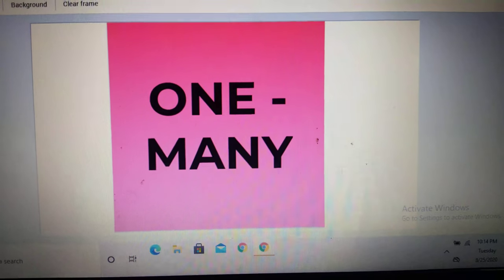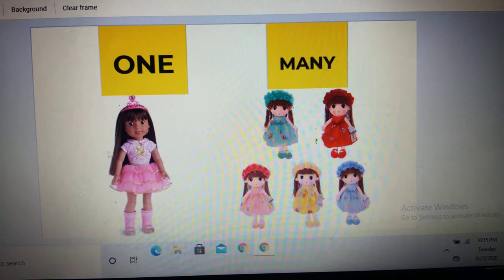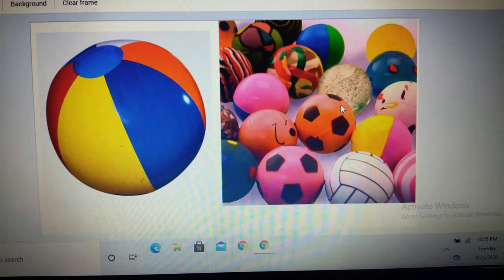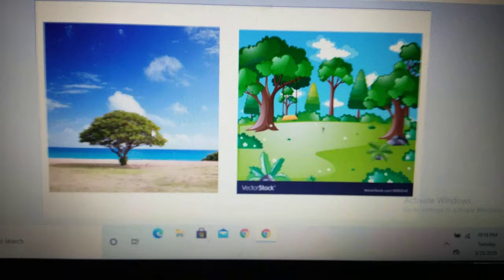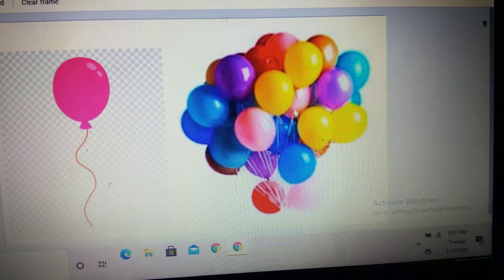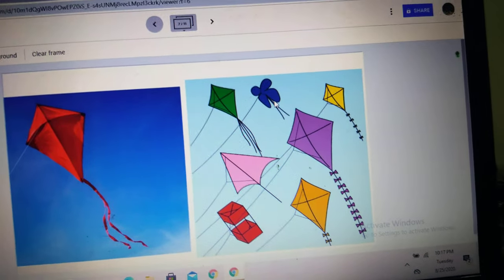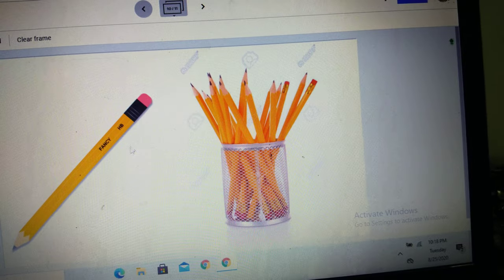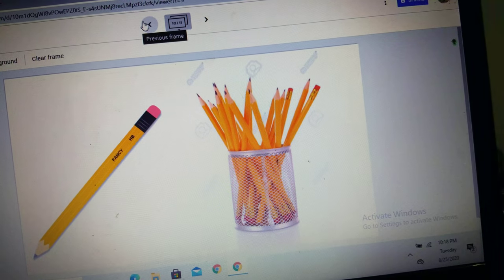Class - 2, English.I Want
One - Many.